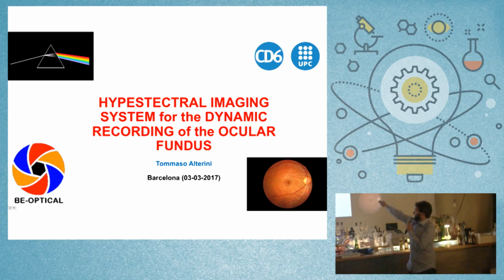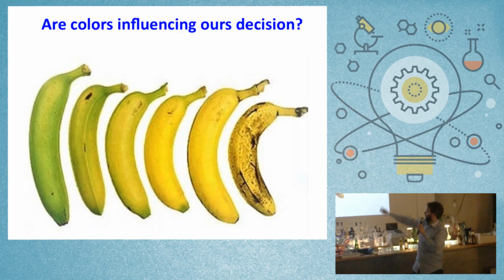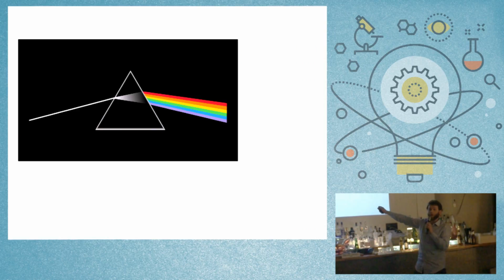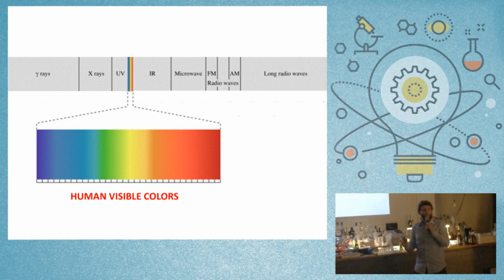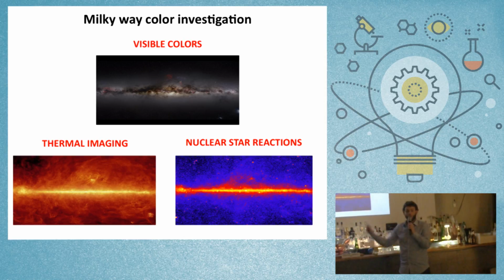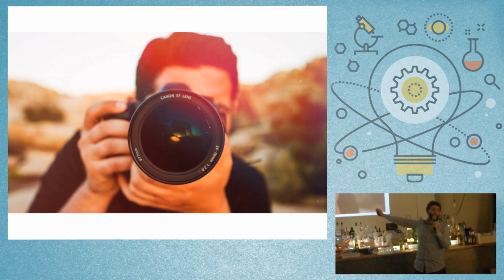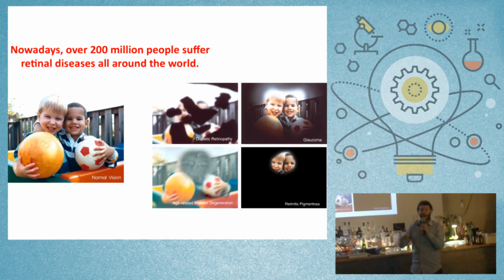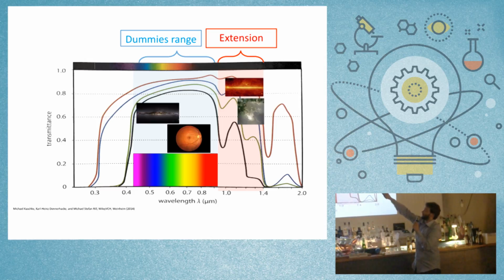CÁPSULA 7 TOMASSO ALTERINI F4V 1